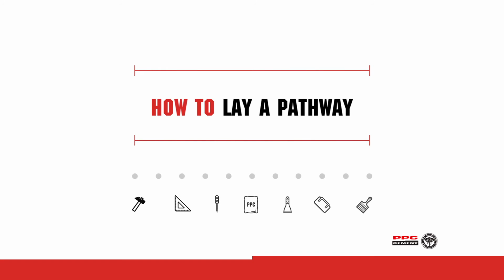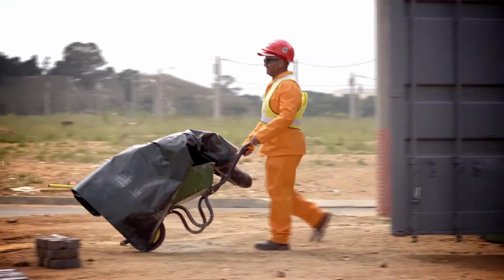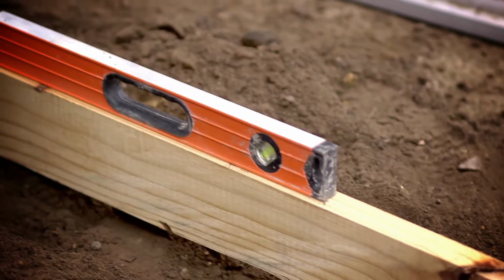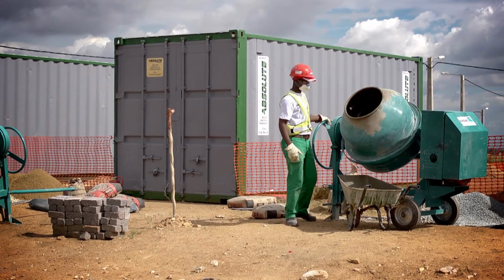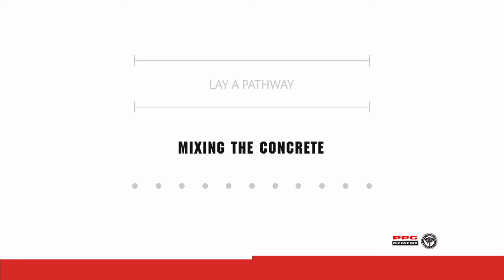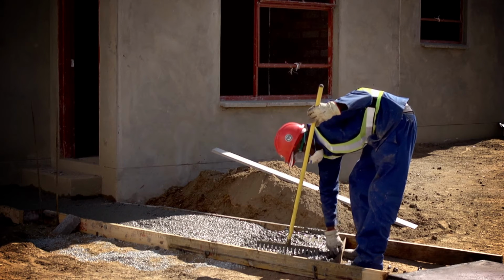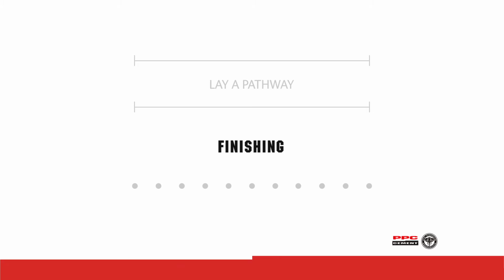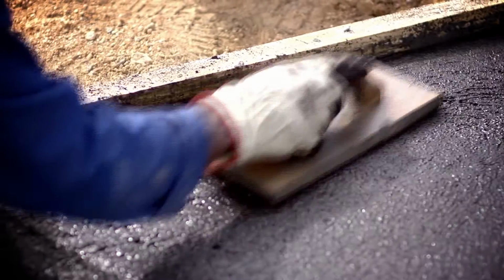PPC Cement How to Build a Walkway Tutorial